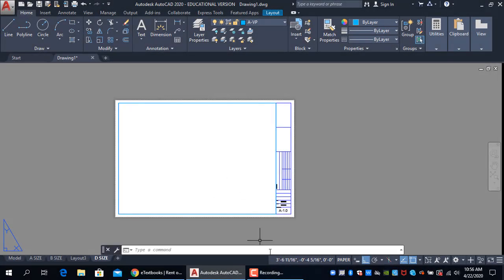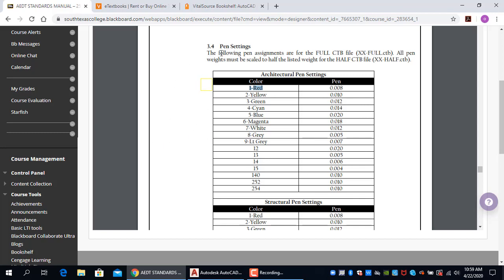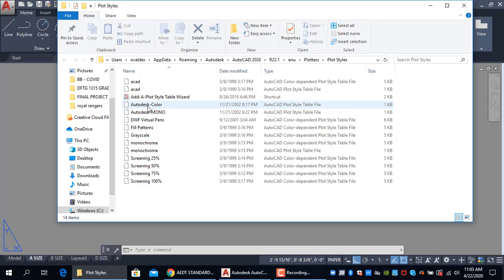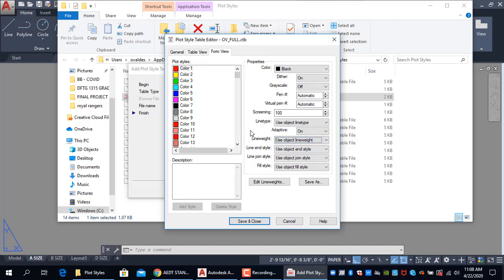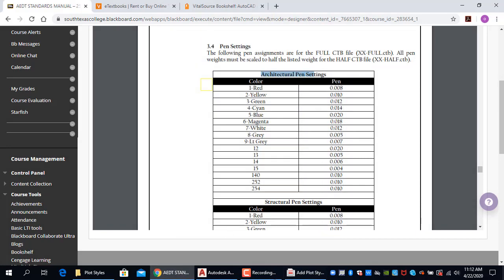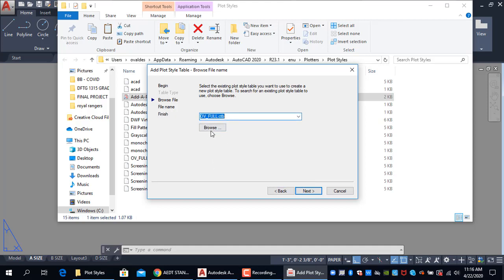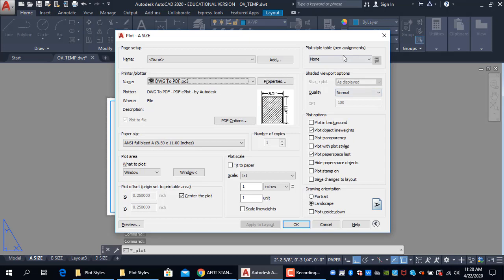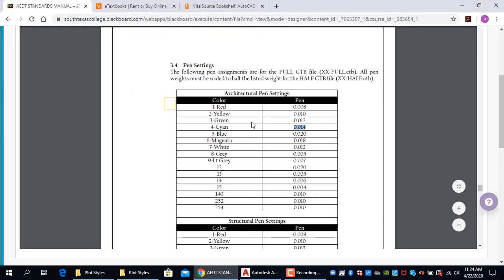DFTG 1409 - .CTB FILES